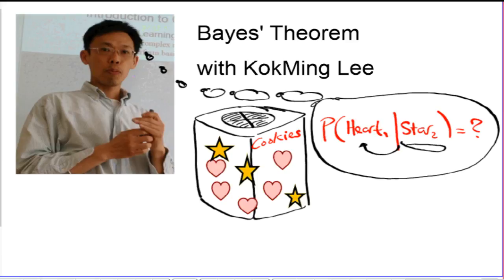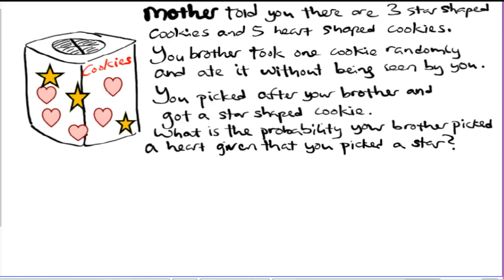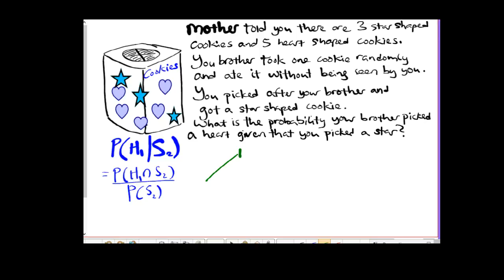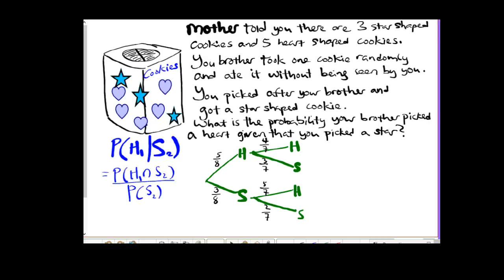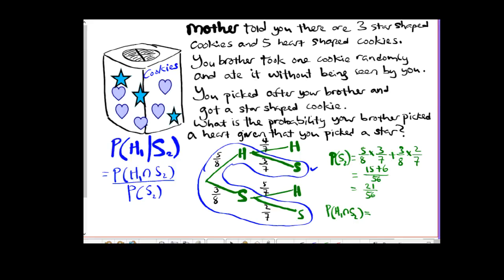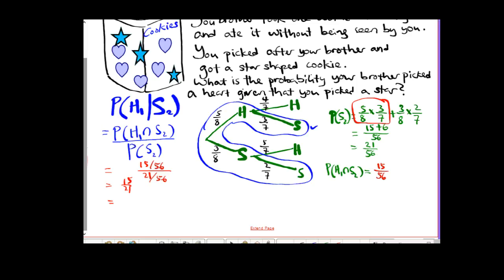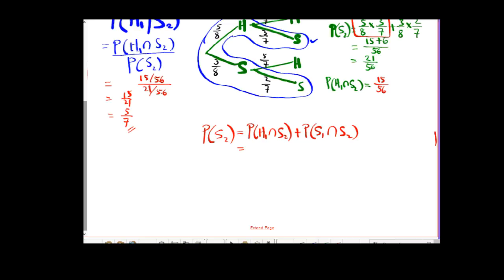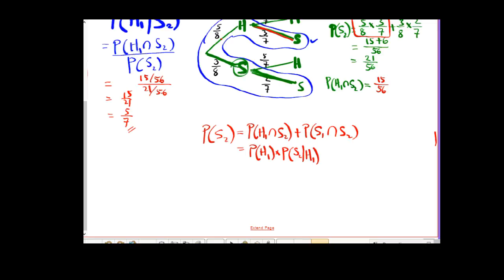Bayes Theorem 1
A basic introduction to high school Bayes Theorem using an example.